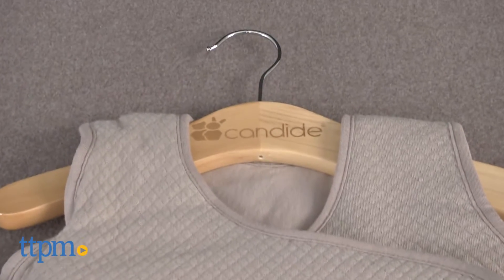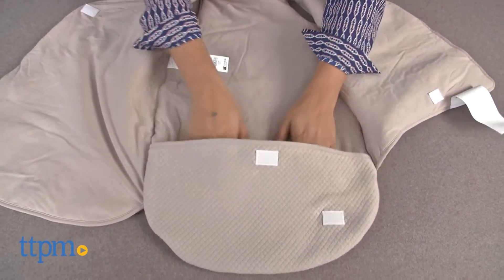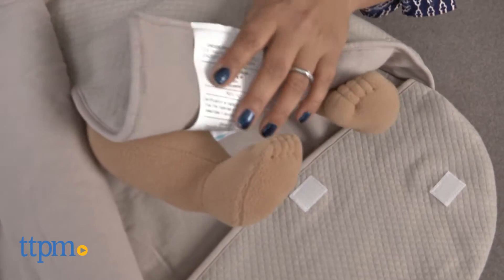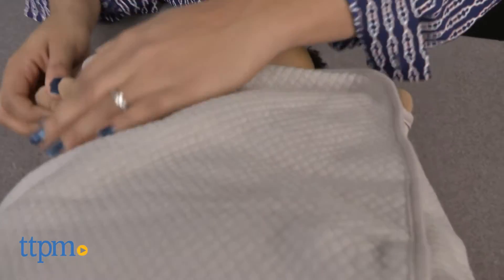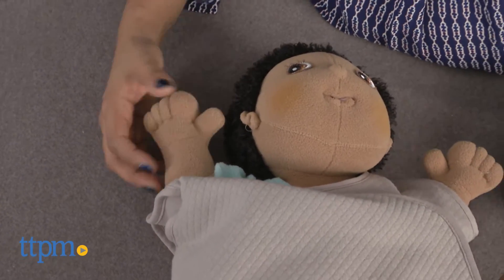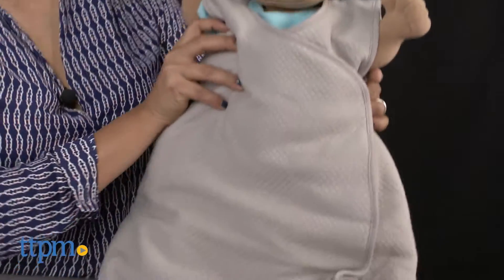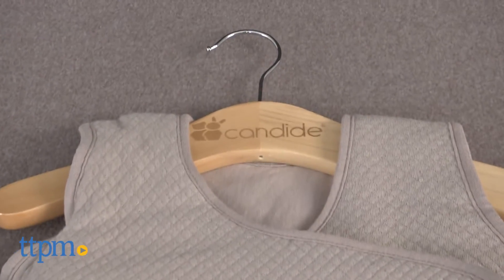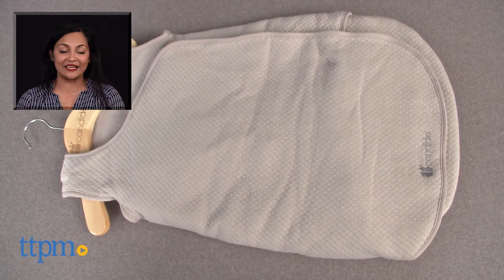Luxury Padded Baby Wrap from Candide Baby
Luxury Padded Baby Wrap from Candide. Swaddle baby during the cold weather in three easy steps. Bottom of wrap opens for diaper changes without disturbing baby. Machine washable. Fashion-forward design. Easy swaddle for newborn.

Product Info: The Luxury Padded Baby Wrap from Candide allows caregivers to swaddle baby in three easy steps. This heavy wrap is meant for use in cold weather yet allows parents to open the bottom for diaper changes. It is machine washable.